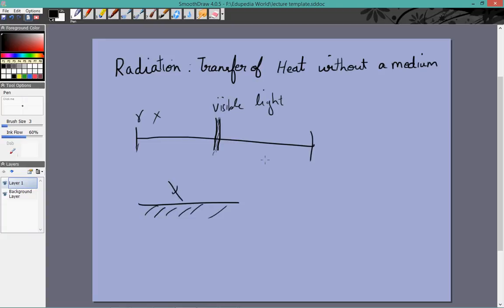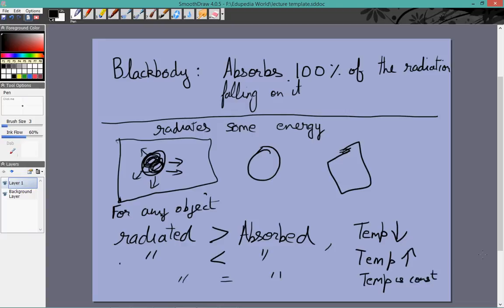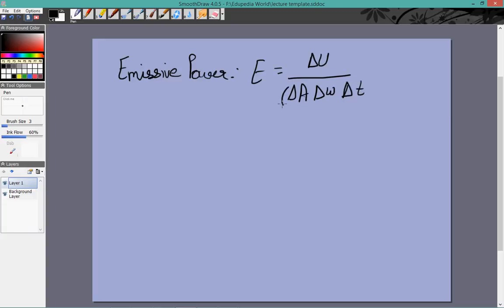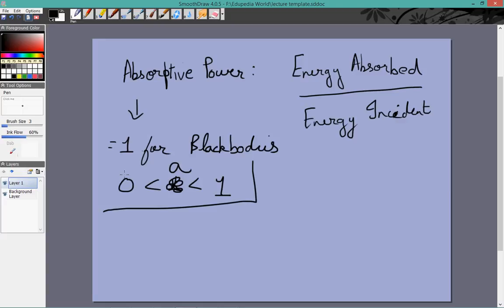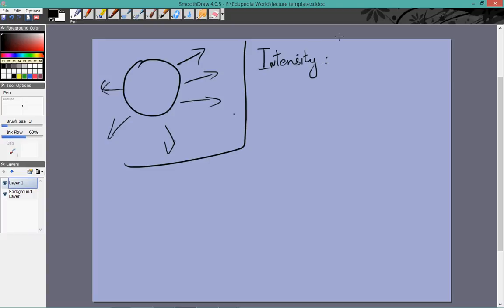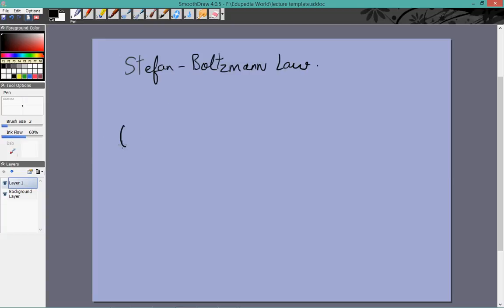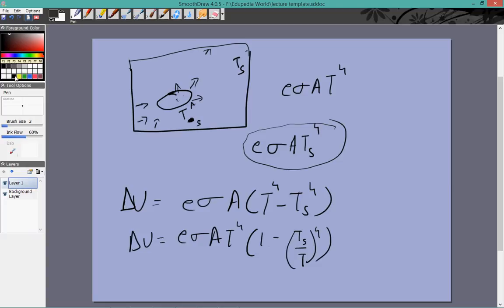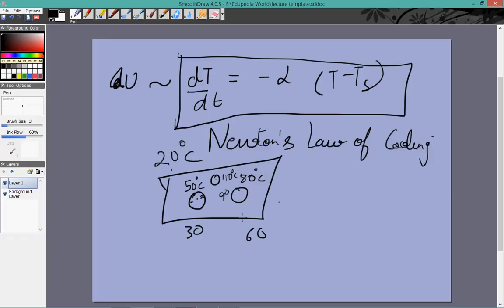Heat | Heat Transfer | Radiation